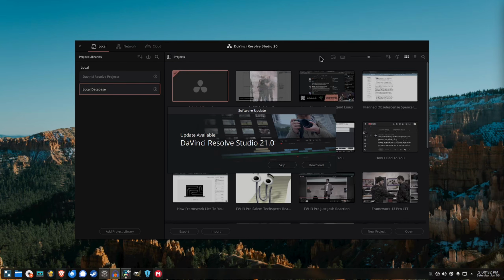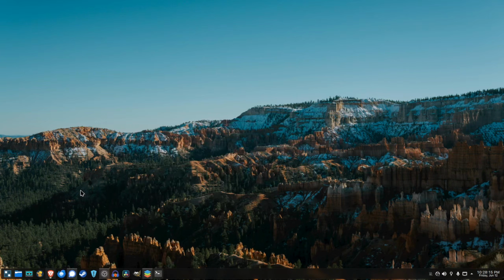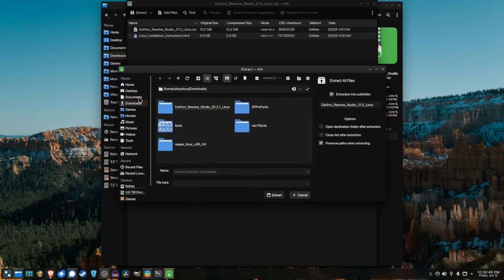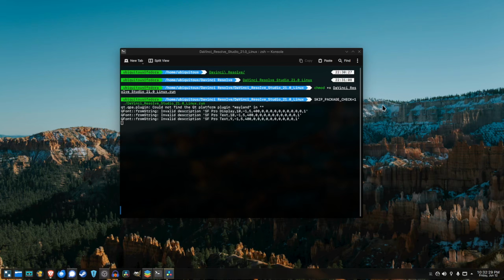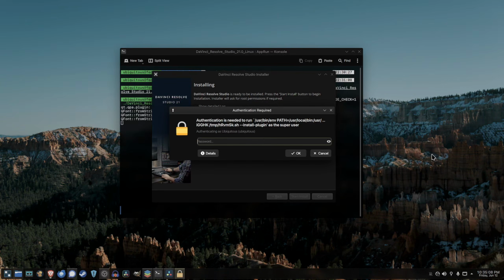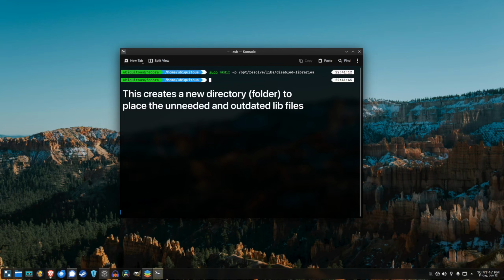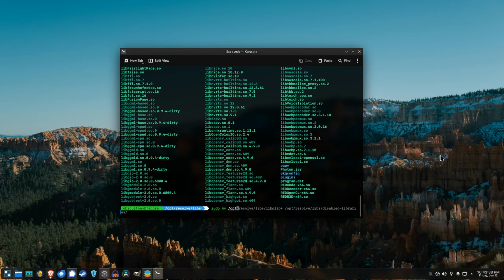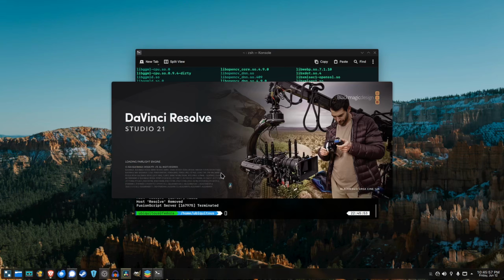Finally: DaVinci Resolve 21 on Fedora (No More Errors)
DaVinci Resolve Studio is one of if not the best video editors that rivals the Adobe Suite, and installing on Linux doesn't have to be hard, just watch this tutorial!